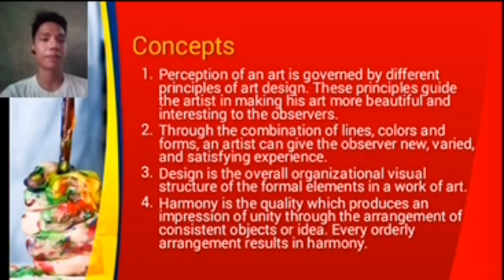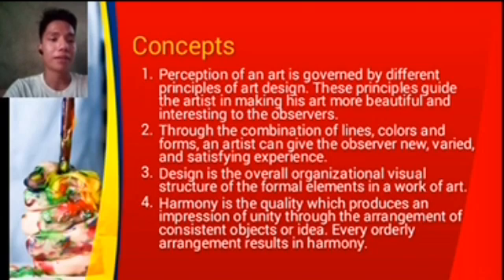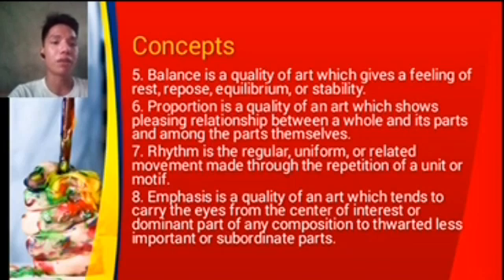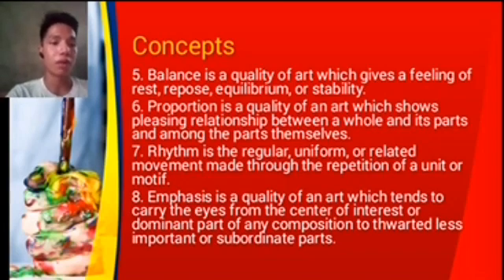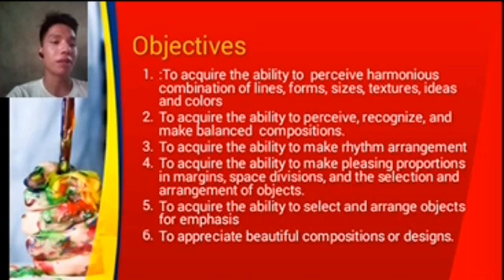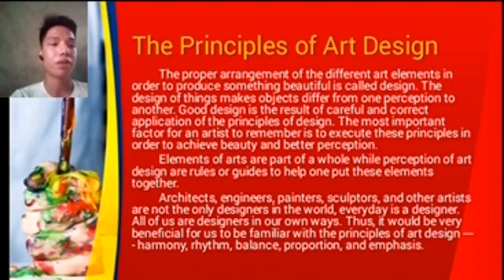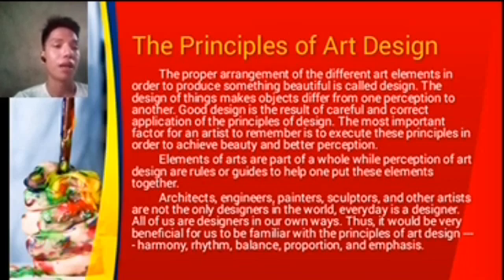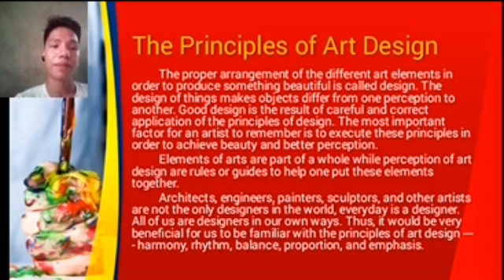The Principles of Arts Design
Name:  Arniel Lopez Jr
Course: Bachelor of Arts major in Christian Education
Subject: Arts Appreciation
Topic: The Principles of Arts Design